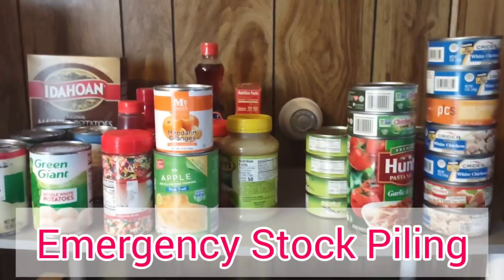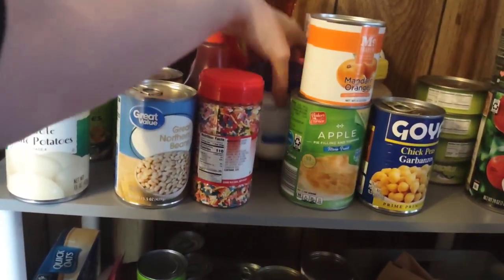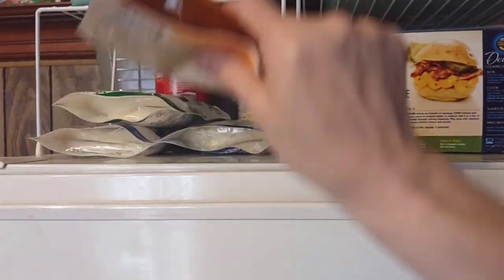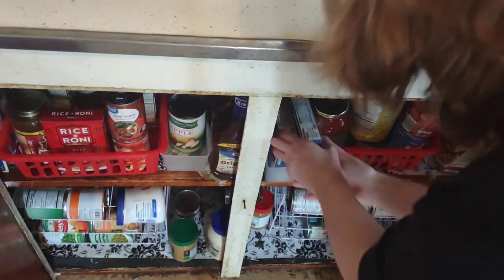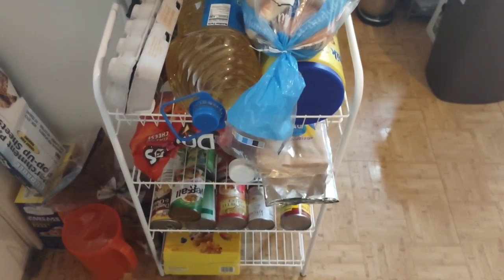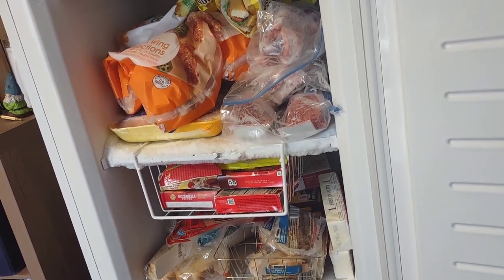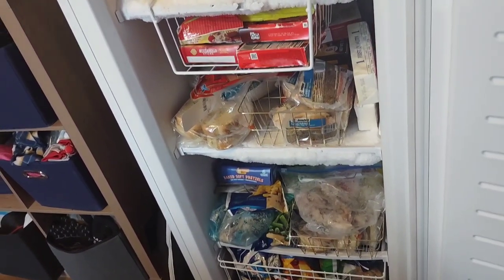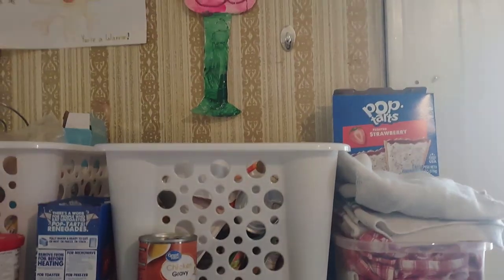72 Hours Plan Are You Emergency Ready?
Hey everyone with the prices going up, and tension in the world. Plus another threat of the virus are you emergency ready with food supplies? Not to mention shortages? This y my stock pile and what I do.

Mom of Four Boys. Here's link to her video.